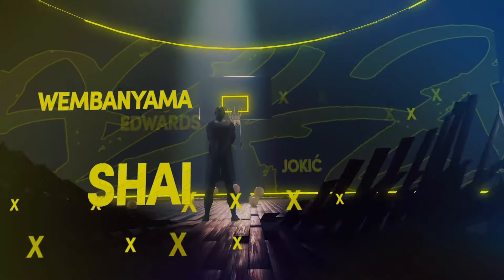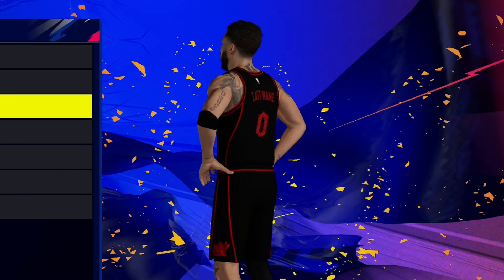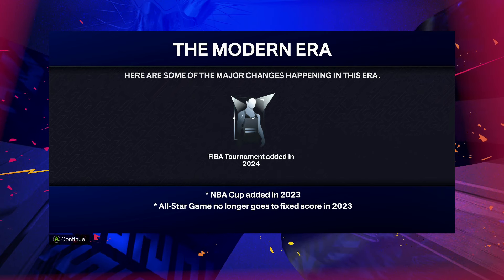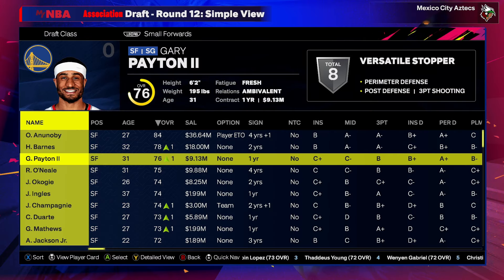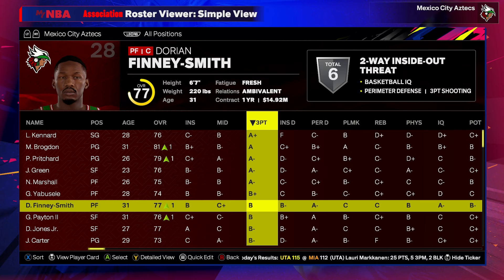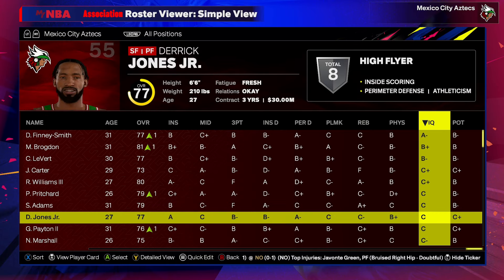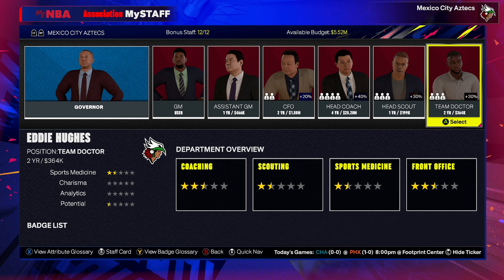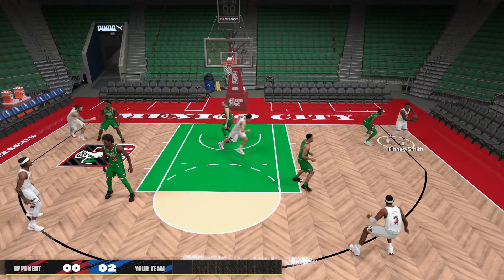The NBA EXPANDS to Mexico City! (+ MyNBA Sliders) - NBA 2K25 MyNBA Expansion | Ep.1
Adam Silver has spent the last several years hinting at a future expansion of the NBA, whether it's to Seattle, Las Vegas, or Mexico City. In this series, Mexico City is the NEWEST expansion team to be added, finding their place in the Southwest Division of the Western Conference. Join me as we take on the role of GM with the Aztecs franchise and look to turn the organization into a powerhouse team.

Important sliders for MyNBA are also shared at the end of the video, although they are subject to change.